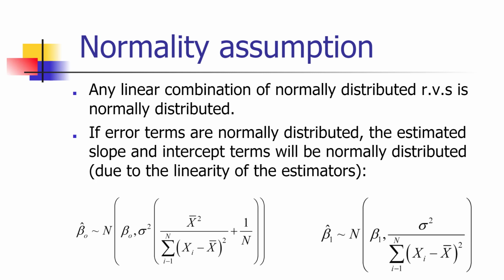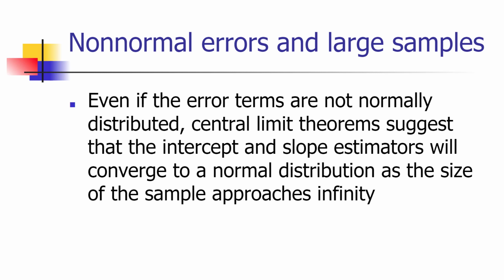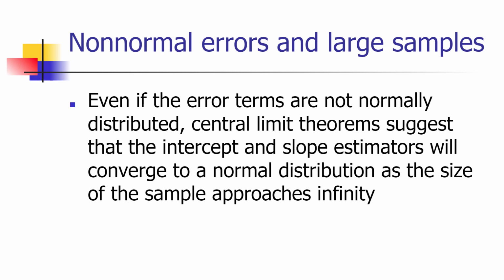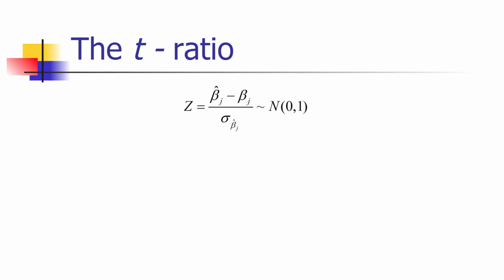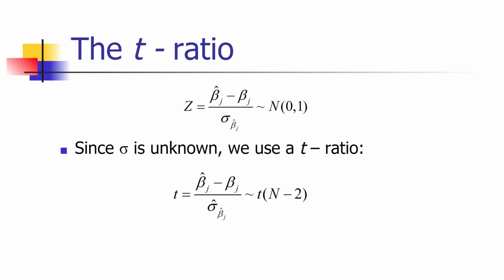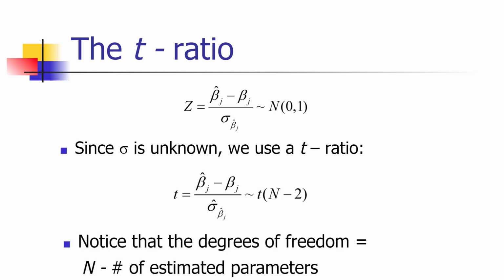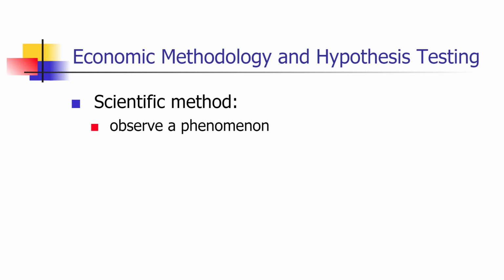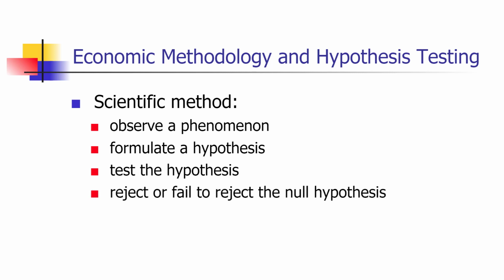5.1- Introduction to Hypothesis Testing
An introduction to hypothesis testing in the context of a bivariate regression model.